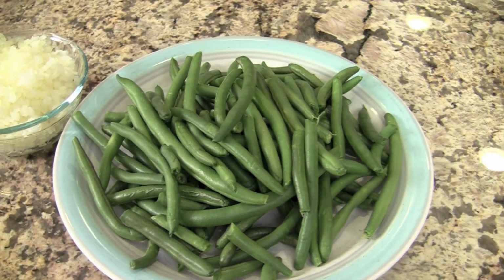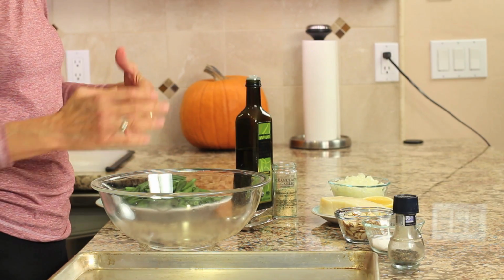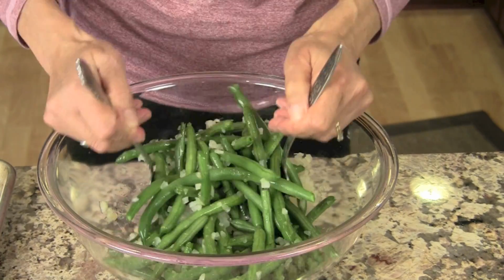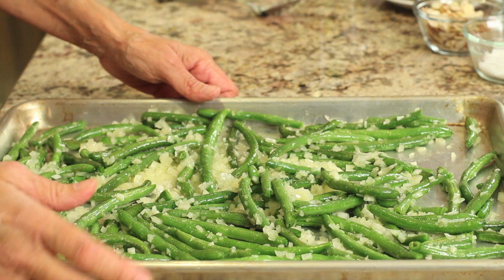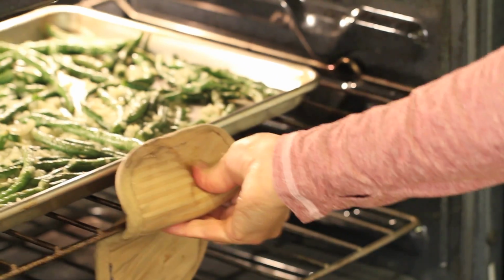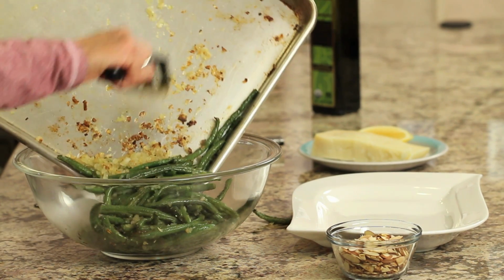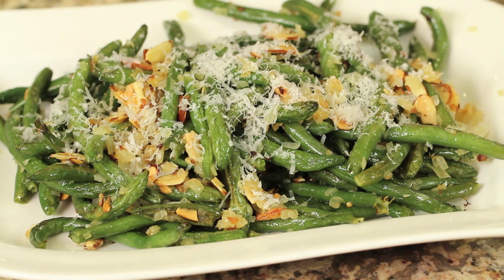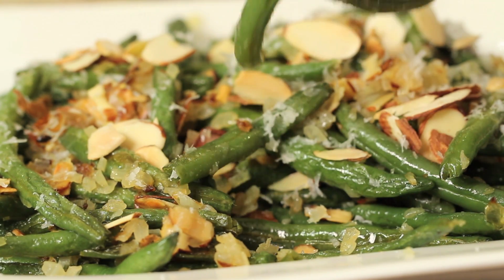How To Make Roasted Green Beans | Homemade Thanksgiving Recipe | Rockin Robin Cooks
Roasted green beans with olive oil, onion, lemon, parmesan cheese and more are so delicious and easy to make.  Perfect for Thanksgiving, Christmas or anytime.

Roasted Green Beans Recipe

Ingredients:
1 lb. green beans, rinsed, trimmed and dried completely
½ yellow onion, finely diced
½ cup sliced almonds, toasted
Fresh grated parmesan cheese
1 Tbsp. Olive oil
Salt and pepper to taste
1 tsp. Fresh organic lemon juice and zest

Make sure you dry the green beans completely before roasting them. Place the beans in a large bowl and add the onion,  olive oil, salt, pepper, and the garlic powder and toss to combine.

Pour the beans out onto a baking sheet and spread them out in a single layer. Bake for 16 to 25 minutes.

Check the beans at 16 minutes and give them a stir.

In the meantime, pour the almonds into a dry frying pan over medium low heat stirring frequently to toast them.  This should take about 5 minutes or until they are a golden brown.  Make sure to watch them close so they don’t burn.

Once the green beans are done, pour them into a large bowl and add the lemon juice and zest. Toss well.  Then add about half to ⅔ of the almonds.  Toss again.

Then place the beans on a serving dish and then grate the cheese over the top.  Delicious!

Rockin Robin
P.S. Please help me spread the word about my channel and website by sharing my content on Facebook, Pinterest, Twitter, Google Plus and any other social media you like to use.  It's as simple as copying and pasting this